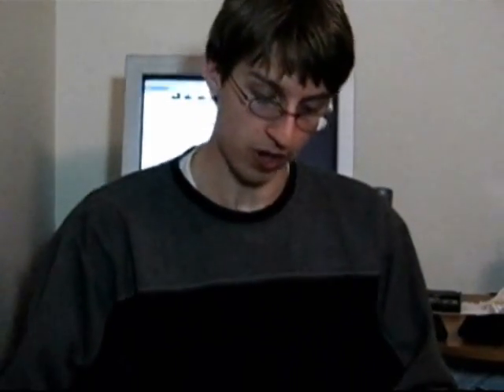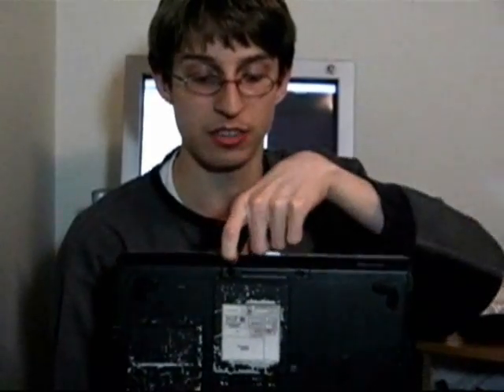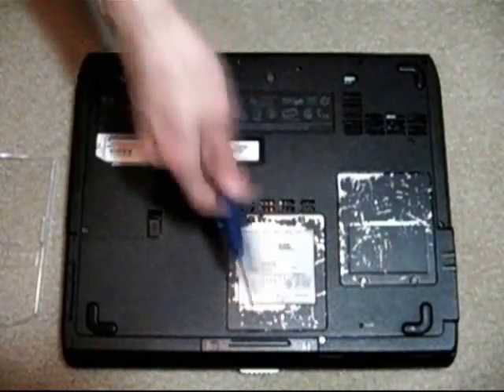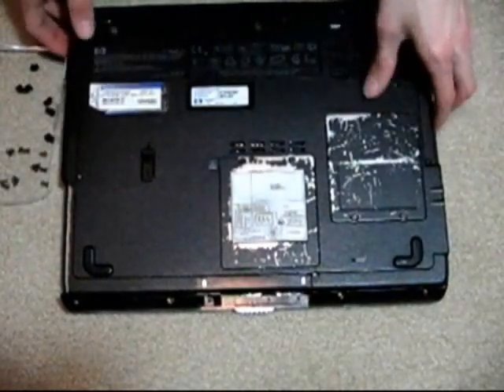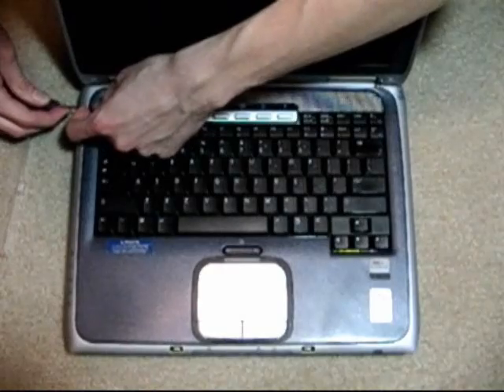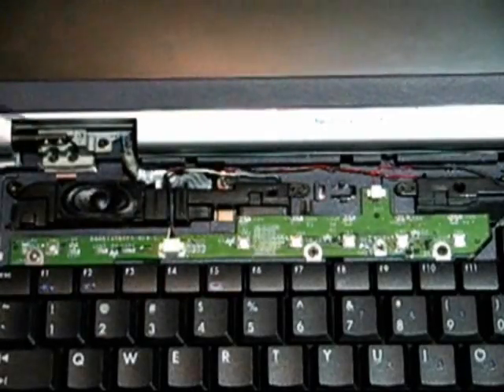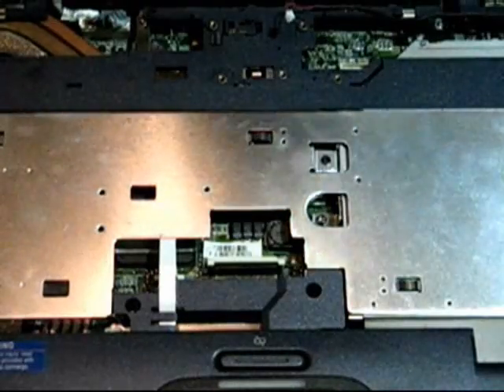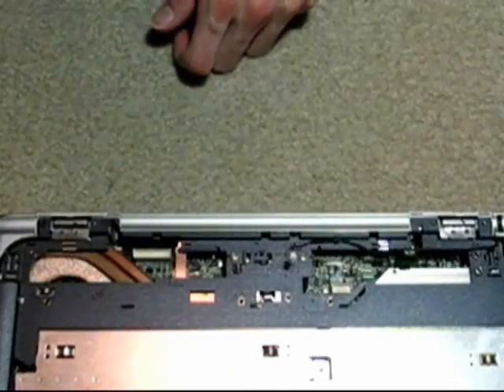KastenTech #1 Laptop Disassembly (part 1 of 2)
Disassembling my ze4700 laptop computer.  A lot of other laptops disassemble close to this one. NOTE: I do not take any responsibility if anything goes wrong when you follow this video.